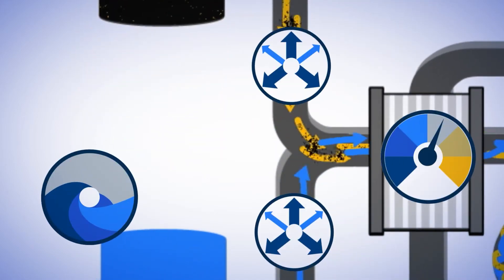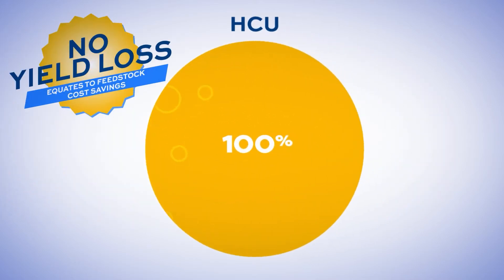ARA’s Hydrothermal Cleanup (HCU) Pretreat Technology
A growing number of oil refiners are using lower-cost renewable feedstocks such as waste fats, oils, and grease to produce renewable diesel and sustainable aviation fuel. But first, they must pretreat these feedstocks to remove metals, phosphorus, and other contaminants. Conventional pretreatment technologies are inefficient, complicated, and expensive. ARA’s Hydrothermal Cleanup (HCU) Pretreat technology is a simple, low-cost, and high-yield approach to pretreating renewable feedstocks. There is no loss of organic mass, lower startup capital costs, and lower operating costs. Learn more about the technology in this video.